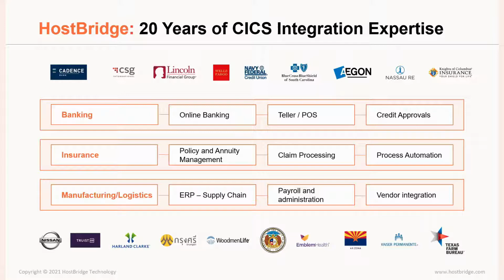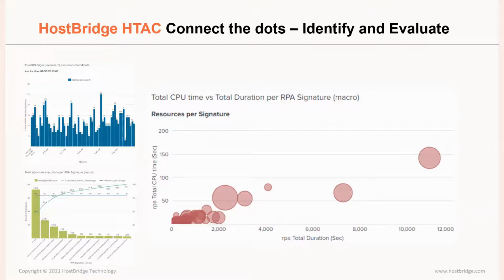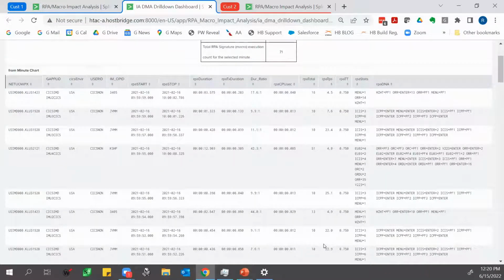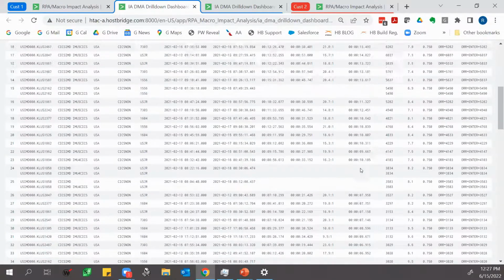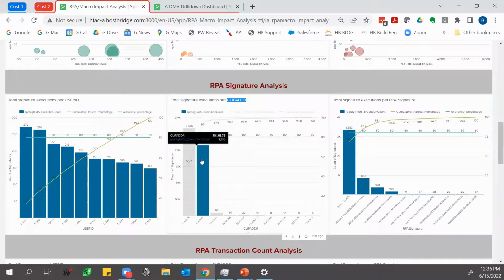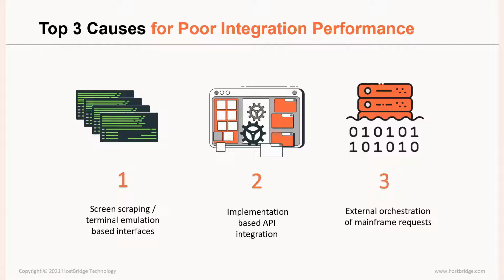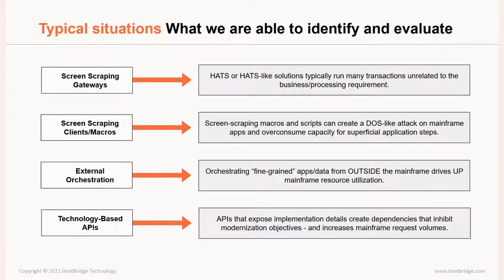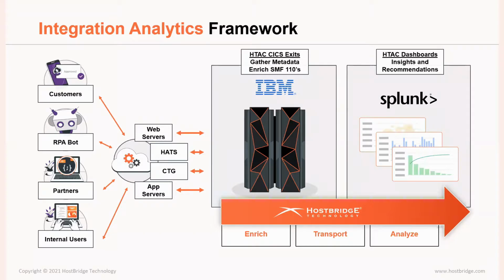Finding and Fixing Inefficient Mainframe Integrations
How core business processes integrate with the mainframe can significantly impact productivity and the customer experience. Poor performing integrations between hybrid-cloud apps and the mainframe are often the culprit. This video shares the key reasons these integrations often perform poorly, how to identify problematic integrations, and what to do to fix them. Along the way, the presenter will share use cases that illustrate the real cost of inefficient integrations and how they can cripple your key business processes.